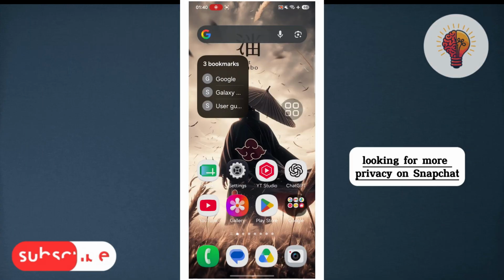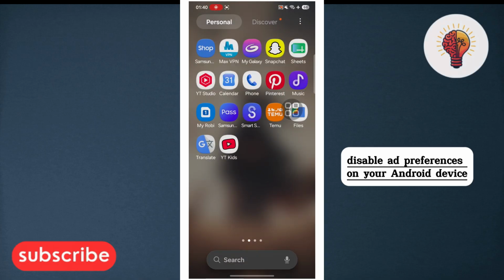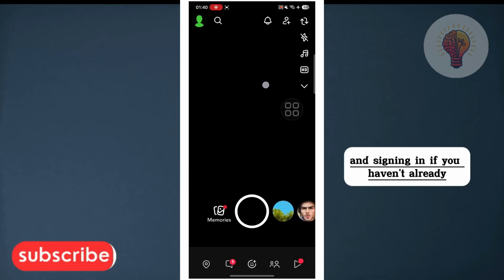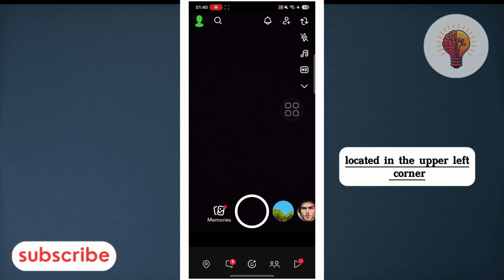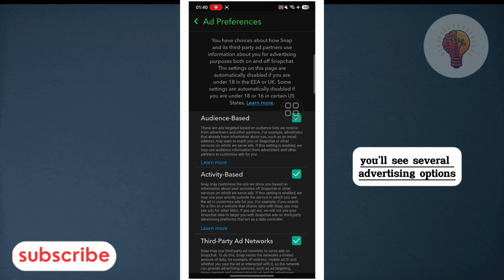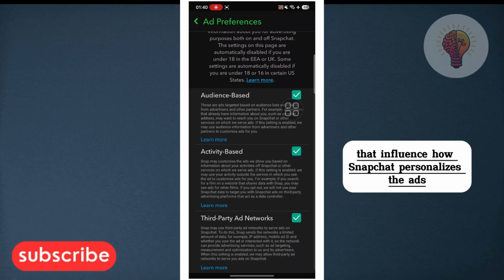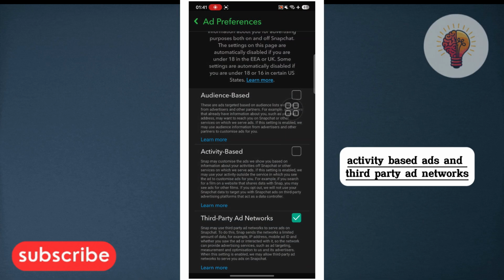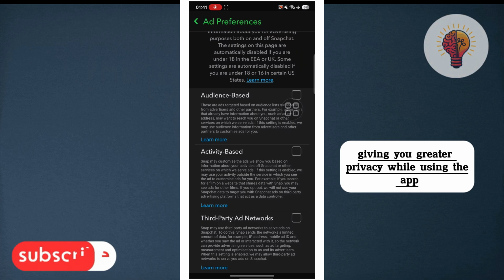Turn Off Snapchat Ad Preferences on Android (2026 Update!)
Turn Off Snapchat Ad Preferences on Android?

⏰ Timestamps

00:00 Intro
00:02 Open Snapchat on Android
00:13 Go to Your Profile
00:23 Open Snapchat Settings
00:32 Find Ad Preferences
00:39 Turn Off Audience-Based Ads
00:48 Disable Activity-Based & Third-Party Ads
00:56 Improve Your Privacy Settings
01:02 Changes Save Automatically
01:12 What Happens After Disabling Ad Preferences
01:24 Final Thoughts